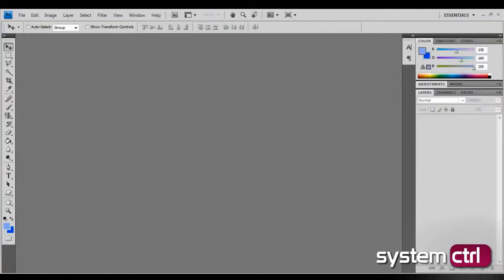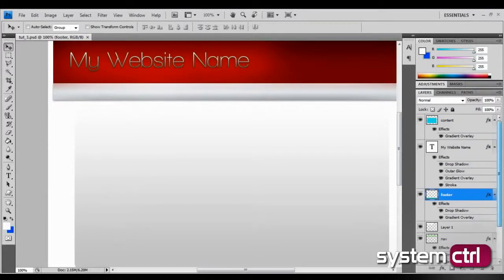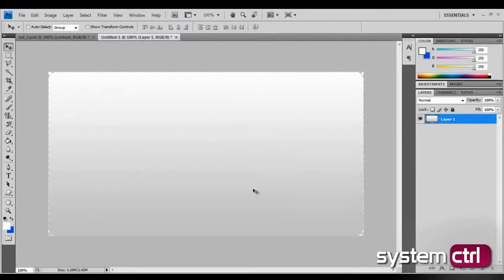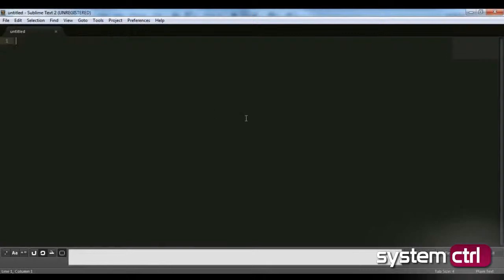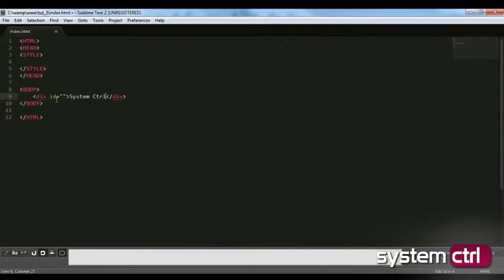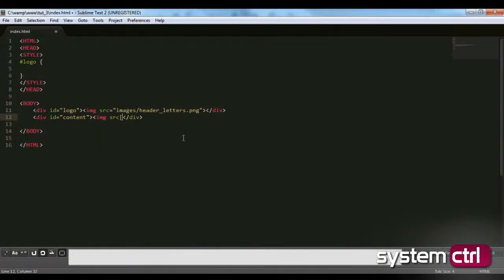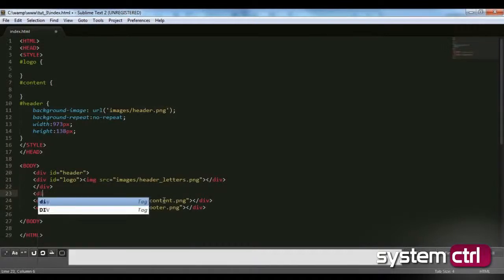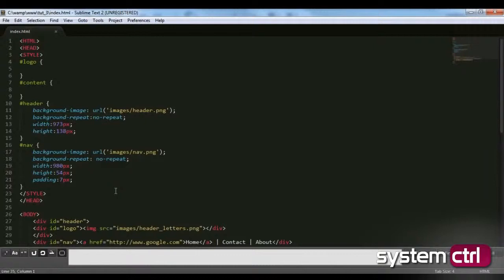HTML/CSS: How to layout your website on a 12-column grid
Learn how to correctly align your CSS div's using Cascading Style Sheets and Hypertext Mark-up Language (HTML). Part 2 can be found here .

In this tutorial, I will show you how to take a .PSD and make it into a fully functional website using HTML and CSS. This is (Part 2) of a website developmen.

Part 2 - 12-column grid CSS file .

Web Development tutorial for Beginners Lesson 3. In this lesson, we'll cover CSS layouts for beginners, how to build hand coded CSS layouts, and some more .